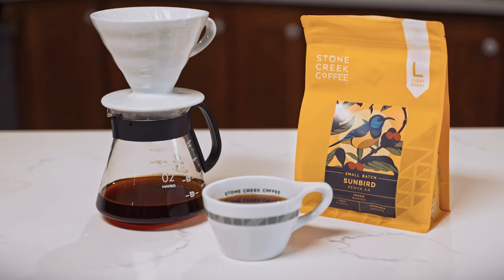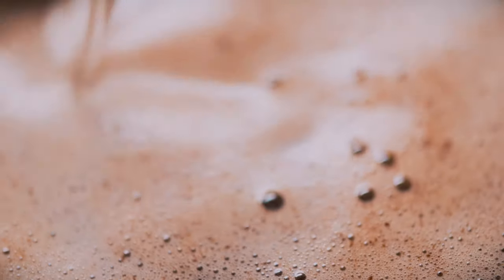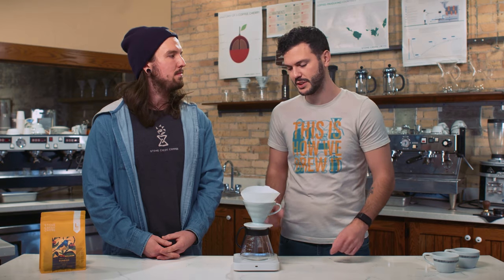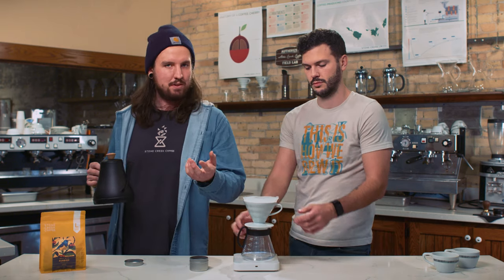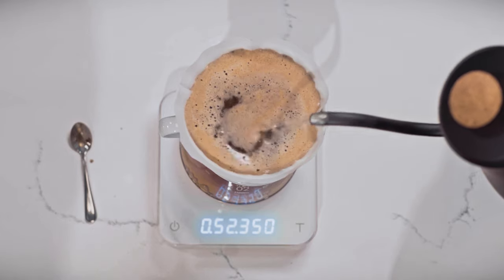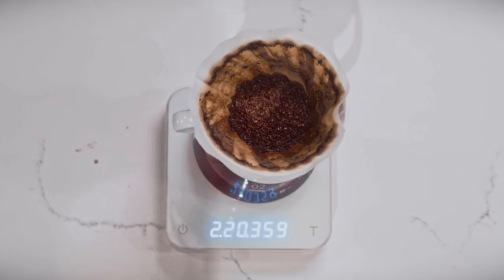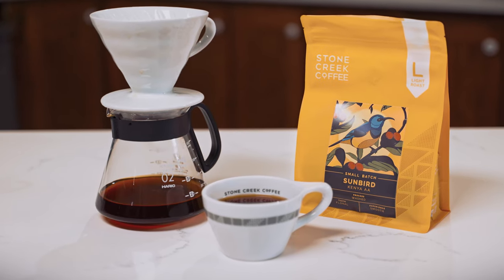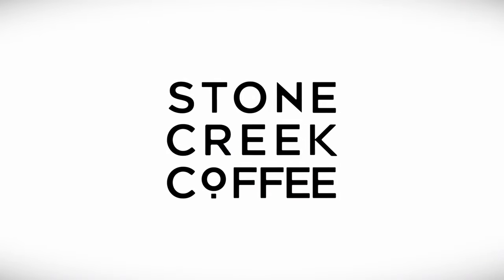How to Brew a v60 - Brew Better with Stone Creek Coffee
Title: How To Brew a v60 - Brew Better with Stone Creek Coffee

Description:
In this episode of our Brew Better series, our Tech Director Joshua James is joined in the Stone Creek Coffee Learning Lab by our Director of Operations, Drew Pond to brew our Sunbird Kenya Small Batch with the classic v60 pour-over brewer from Hario.

The v60 is a conical brewer that you find in specialty coffee shops, but we really love it for everyday brewing at home. In this video, Joshua and Drew provide a full tutorial of how we use this brewing method in our cafes and give some tips and tricks for you to get a great cup of coffee from the comfort of your kitchen!

We hope this video helps you on your journey to Brew Better!